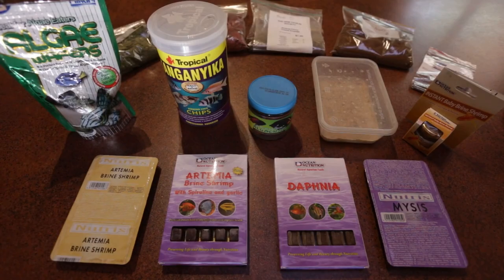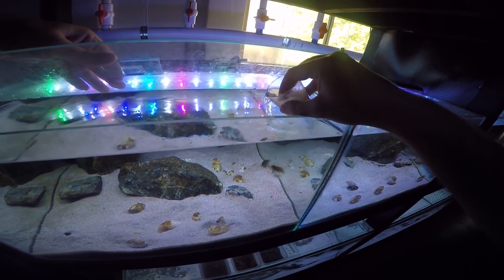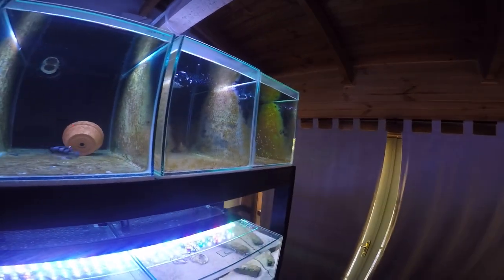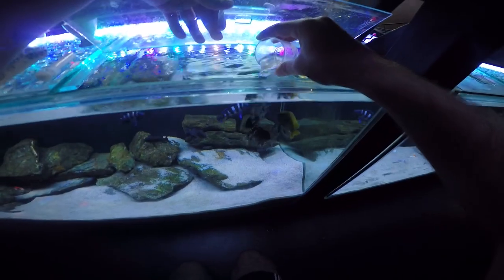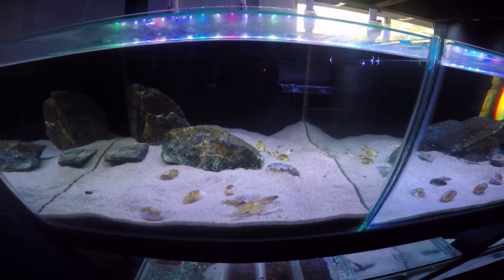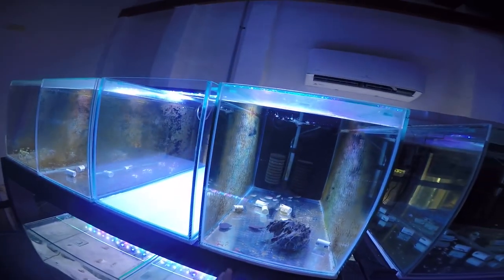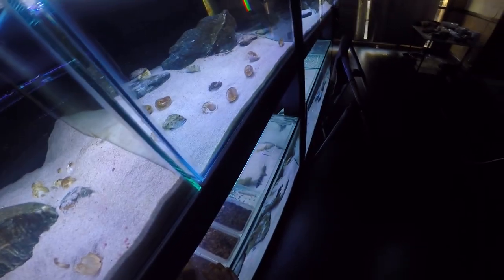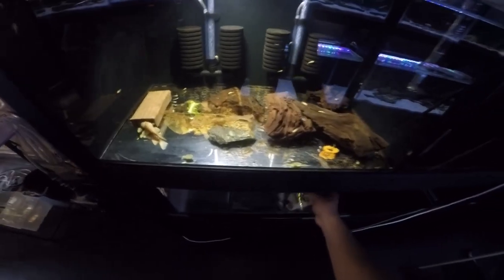What are all the foods I feed the fish in my Fish Room?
I show you the wide range of food I feed all the fish in my Fish Room. What it's like to feed all the fish I have and the process I go through to feed them. Whether you run a Fish Room or have one Fish Tank, always do your best to feed your fish a wide range of different foods to ensure your fish get the wide range of vitamins and minerals they need to stay healthy and strong.

Neolamprologus Brevis
Julidochromis Regani
Julidochromis Transcriptus Gombe
Altolamprologus Calvus Black
Altolamprologus Calvus White
Neolamprologus Tretocephalus
Metriaclima sp. "Gold" Kawanga
Ophthalmotilapia Ventralis "Chaitika"
Albino Bristlenose Catfish Ancistrus
Longfin Bristlenose Catfish Ancistrus
Electric Blue German Rams Mikrogeophagus Ramirezi

Intro Track
🎵 Track Info:
Title: Frame by KV